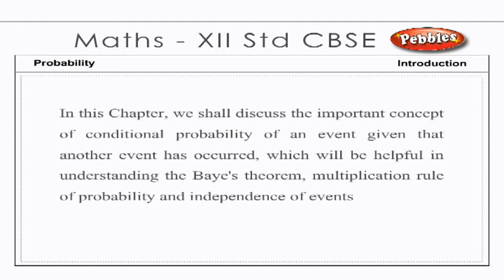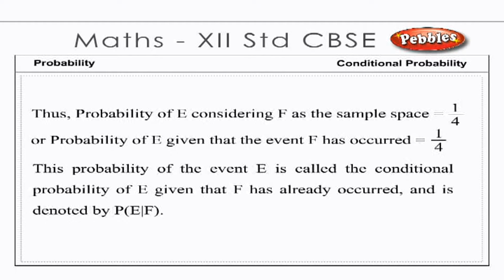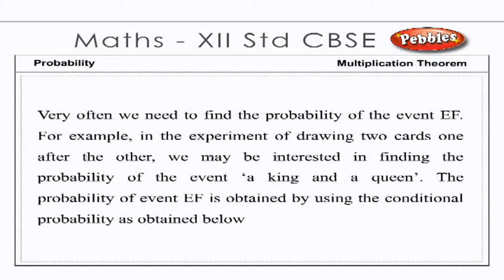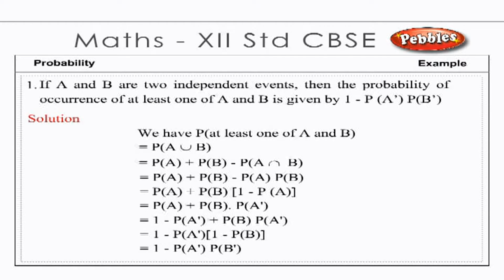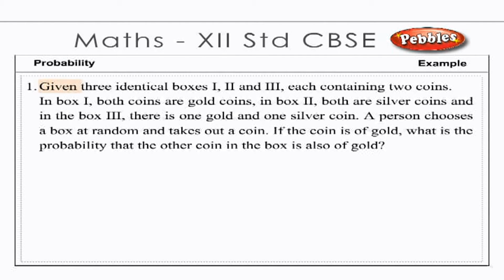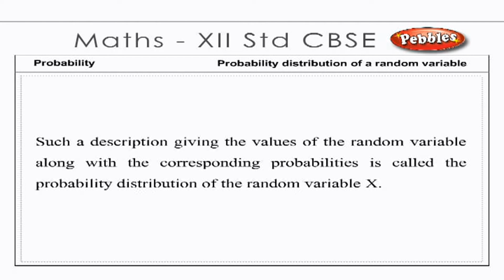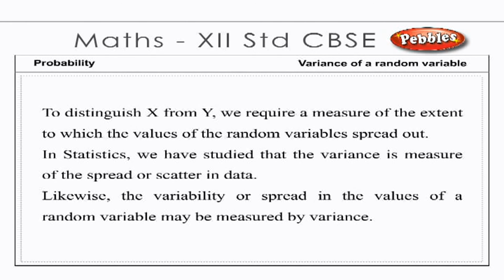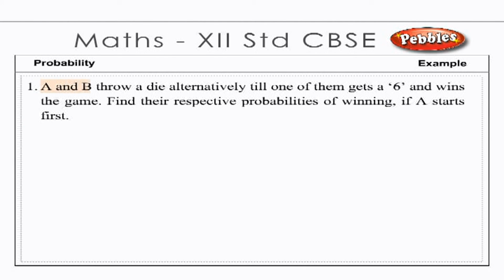Cbse 12th CBSE Maths | Probability | NCERT | CBSE Syllabus | Animated video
Probability | 12th CBSE Mathematics | NCERT | CBSE Syllabus | Animated video